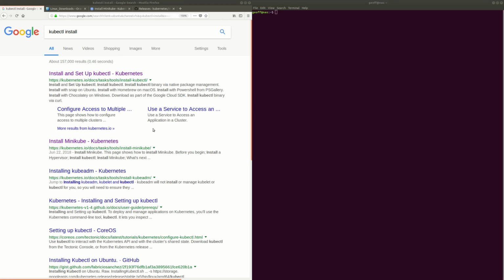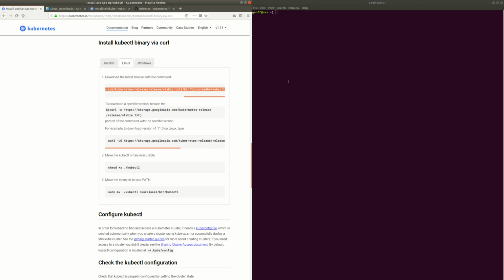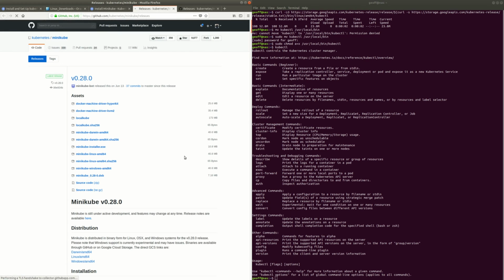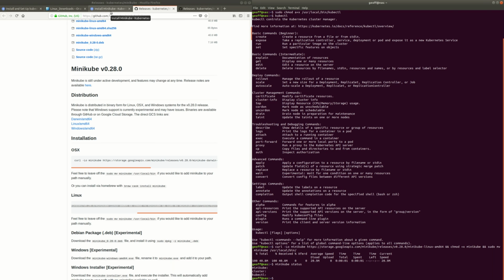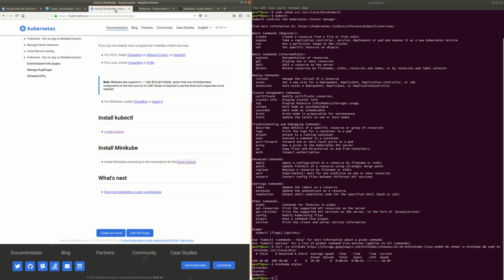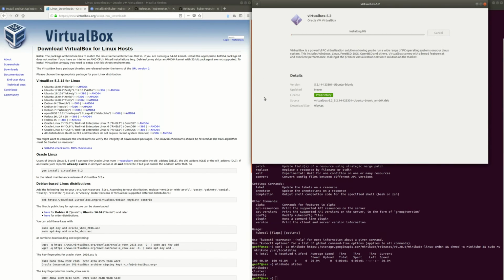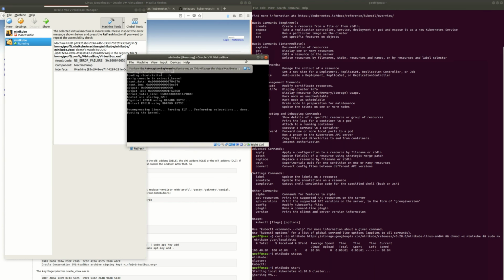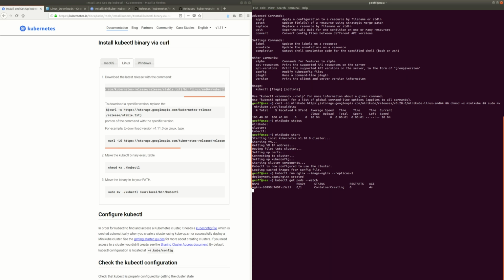Running Kubernetes Locally With Minikube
If you've ever wanted to play around with Kubernetes without setting a full cluster, Minikube is for you. It's also great for testing.